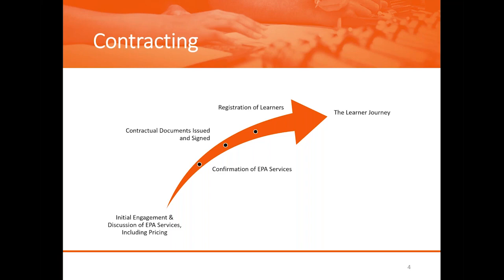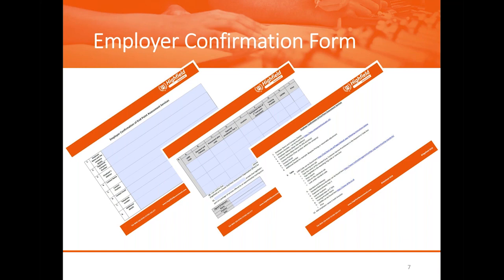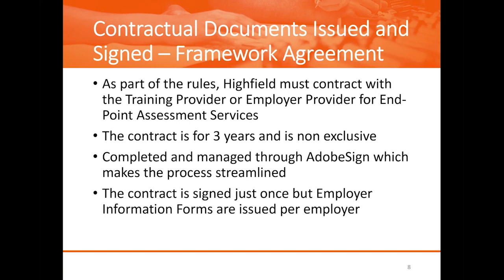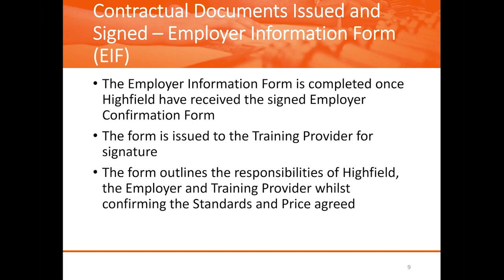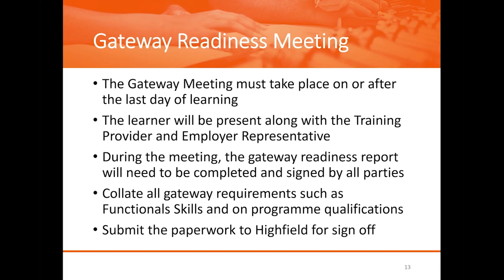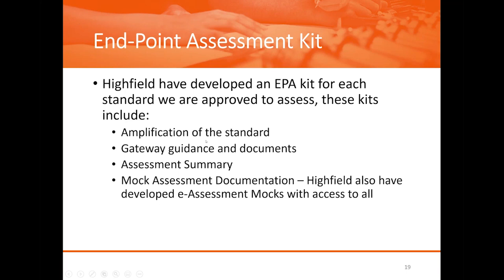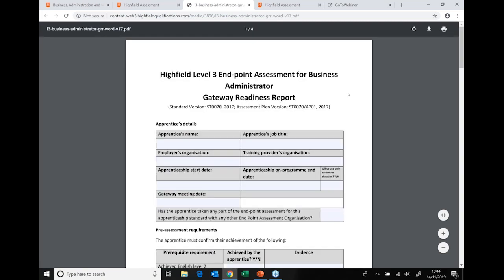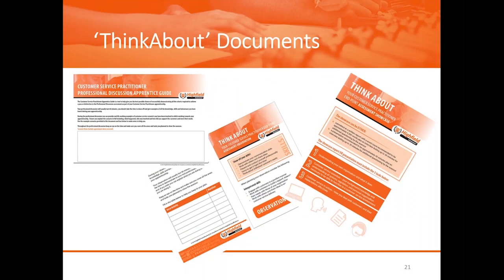End Point Assessment – Process and Practice 1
Find out more on how Highfield can help you on end-point assessment with this webinar covering our contracting process, the learner journey, scheduling assessments, and our assessment resources and support materials.